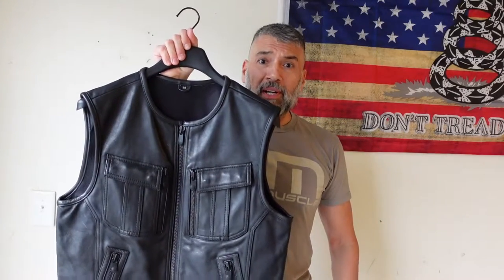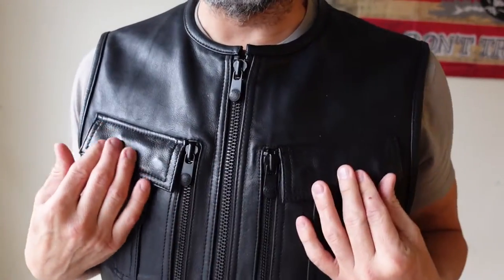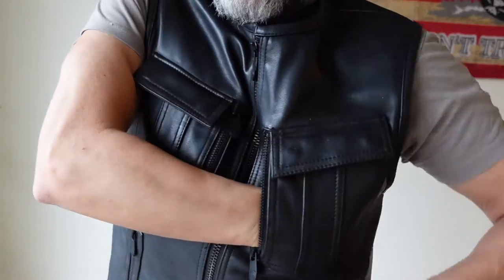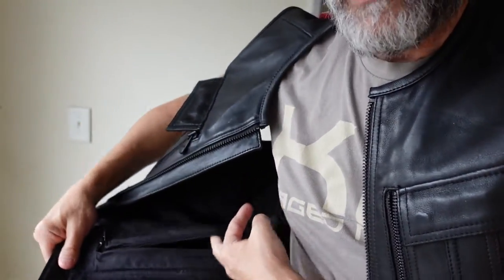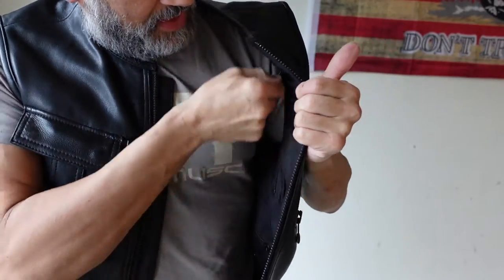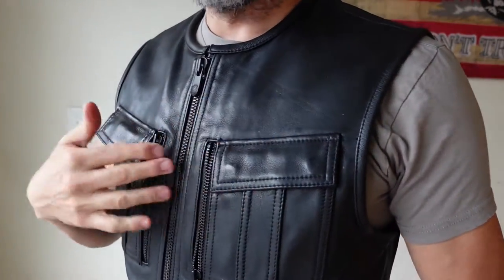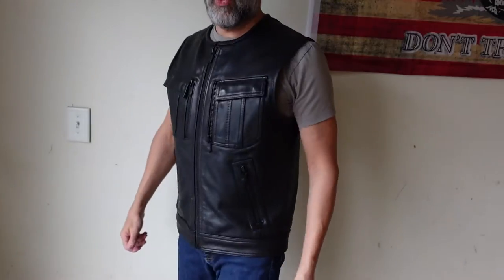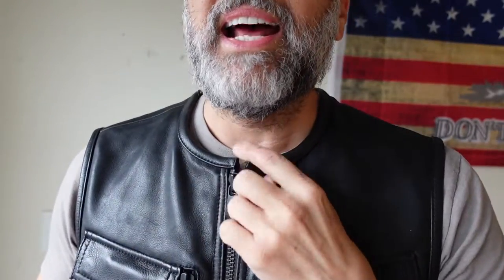Unbeatable First Manufacturing Company Motorcycle Leather Vest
This is my 1-year review of the Unbeatable Motorcycle Leather Vest by the first manufacturing company.

I'm American Made shirt
Original OMG MOTO
Ricky Baby shirt

🚨 Indie Ridge Motorcycle gear.

Mohawk Leather Motorcycle Boots by Indie Ridge.
Crossfield Ventilated Leather Motorcycle Boots by Indie Ridge.
The Golden Glove Indie Ridge Leather Motorcycle Gloves.

🚨 Motorcycle  rental link:
Riders Share--
🚨 MY VLOGGING GEAR: 📸 🎤
SENA 50R
SONY ZV-1 VLOG CAMERA
CARDO PACKTALK SLIM
🚨 My Riding gear:
Shoei RF-SR
SHOEI RF 1200
Dainese Street Rocker D-WP Shoes
Speed and Strength Critical Mass Jeans
🚨 On my Harley:
Lepera bare-bones solo seat
Ciro 50000 Smartphone/GPS Holder (With Charger)
Ciro 3D Perch Mount
Arlen Ness Big Sucker
Extreme Max 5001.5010 Motorcycle Wheel Chock